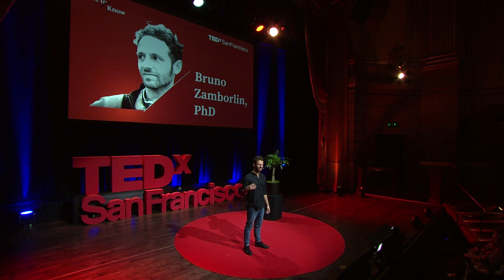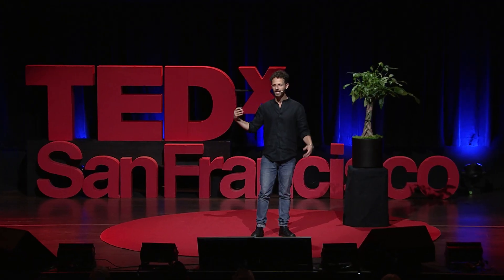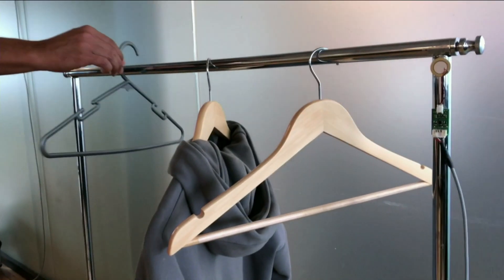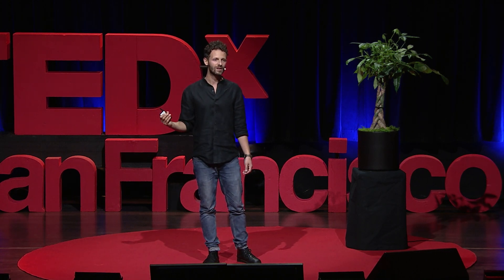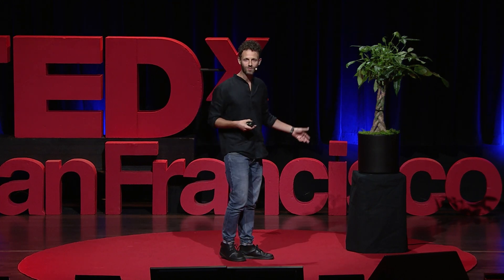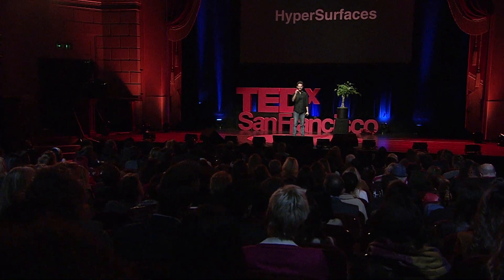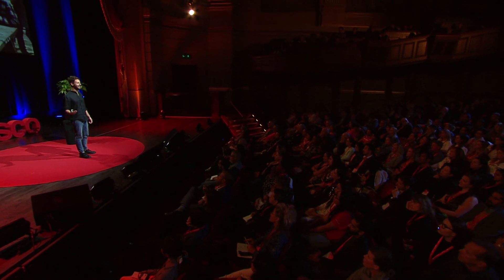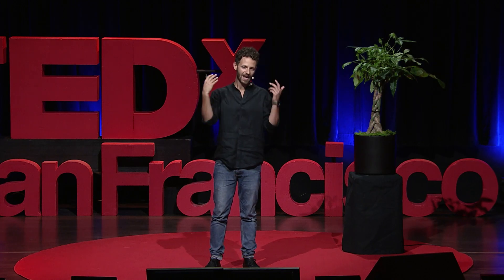How vibration can turn any object into data-enabled interface | Bruno Zamborlin | TEDxSanFrancisco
Imagine any objects and surfaces can become smart and connected to the digital world. Dr. Bruno Zamborlin shares how his company HyperSurfaces uses vibration sensors and edge-AI to transform any object of any material and shape into smart interfaces, seamlessly merging the physical and data worlds without the need for buttons, touch screens or even internet connections.

Zamborlin is a pioneer in the field of AI for Human-Technology interaction and ubiquitous technology as well as founder and chief scientist officer of HyperSurfaces. HyperSurface's AI software runs on standard chips, and uses common vibration sensors to interpret the vibrational patterns detected on physical objects (such as those generated from human gestures or other interactions) in real time, and converts them into digital commands.

HyperSurfaces AI UX IOT Bruno Zamborlin, PhD is a pioneer in the field of AI for Human-Technology interaction and ubiquitous technology. Zamborlin founded HyperSurfaces, a London-based technology company that uses edge-AI to convert any object of any material and shape into an intelligent HyperSurface: seamlessly merging the physical and data worlds without the need for buttons, touch screens or even internet connections. HyperSurfaces AI software runs on standard chips, and uses common vibration sensors to interpret the vibrational patterns detected on physical objects (such as those generated from human gestures or other interactions) in real time, and converts them into digital commands.

Bruno’s work has been featured on BBC, Wired, TechCrunch, Discovery Channel, The Verge, Vice and many others.

Build Your Professional Website Today.